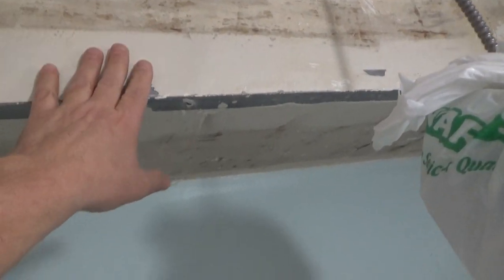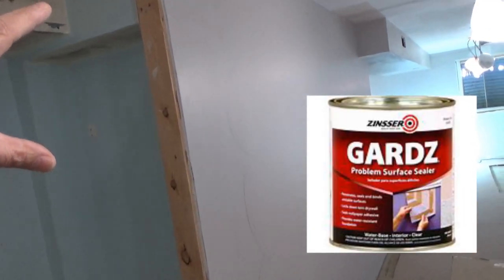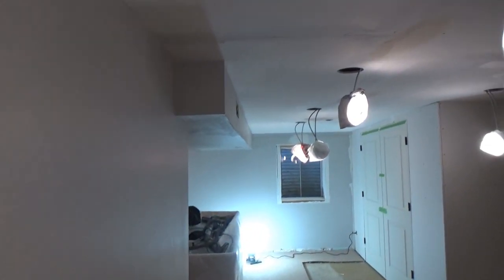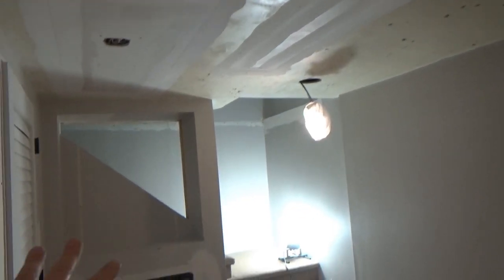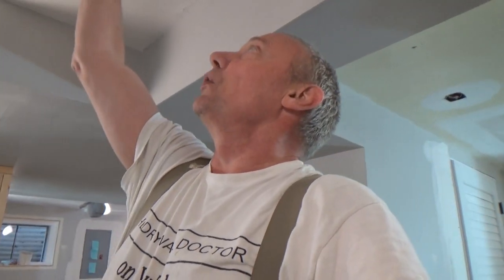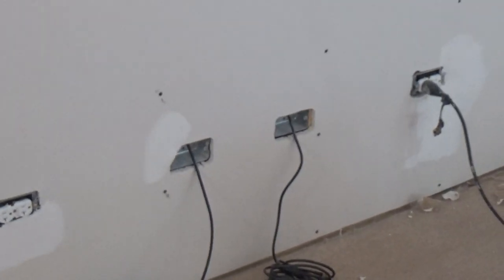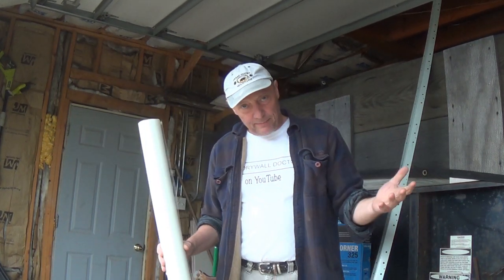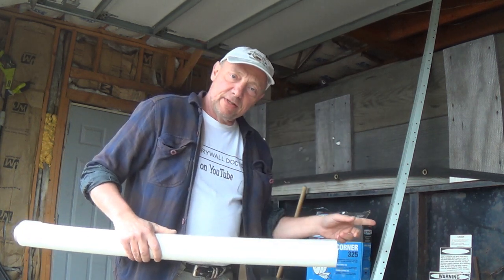Drywall Taping Over Painted Surfaces and General Drywall Repair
In this video I use Gardz and drywall patch throughout a basement that
has a lot going on